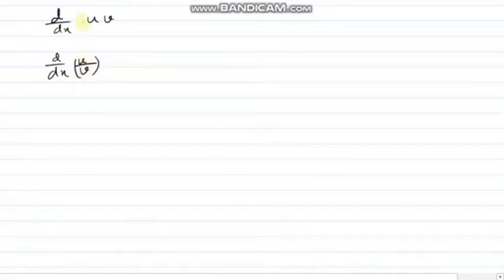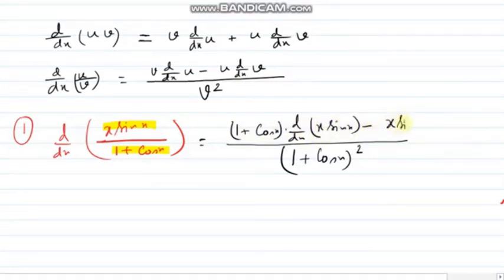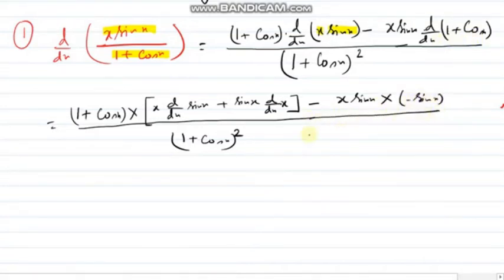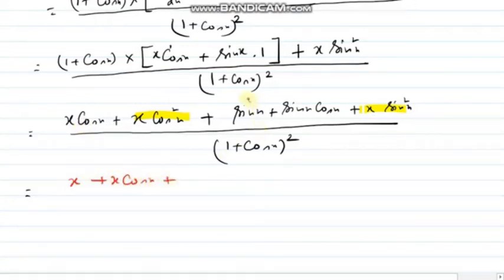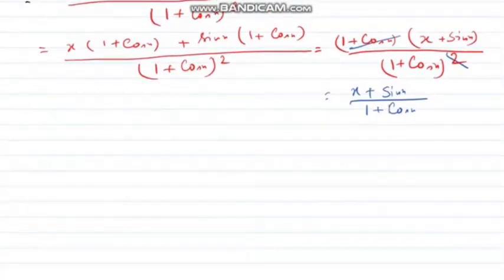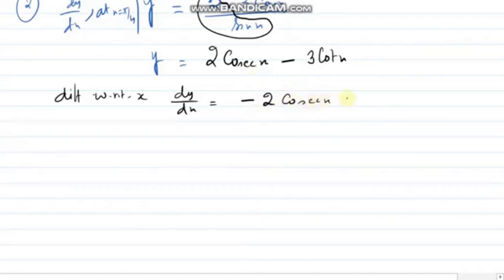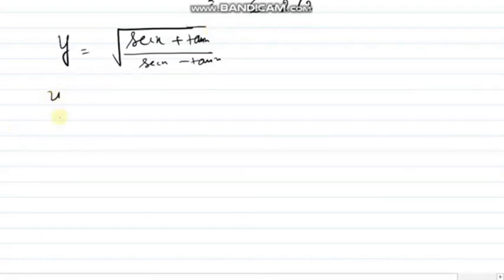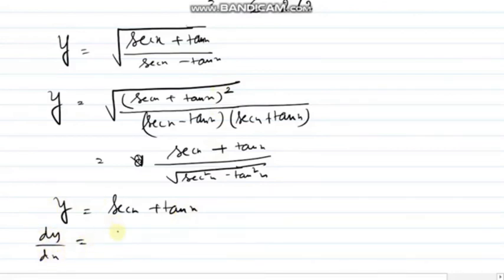Differentiation: product and division rule